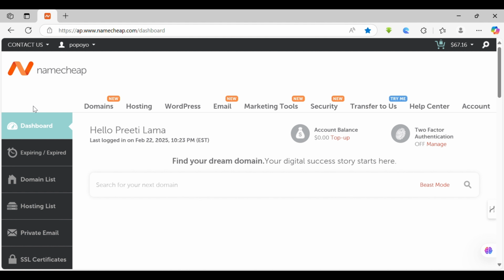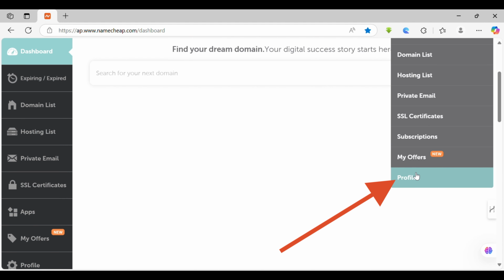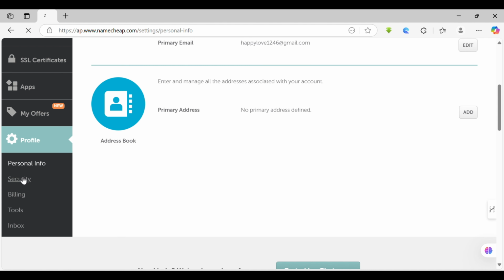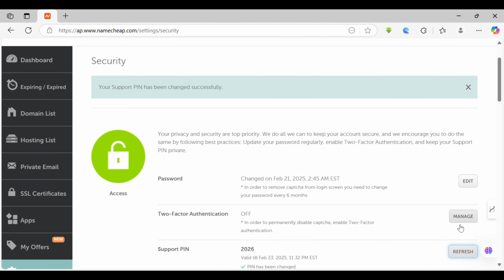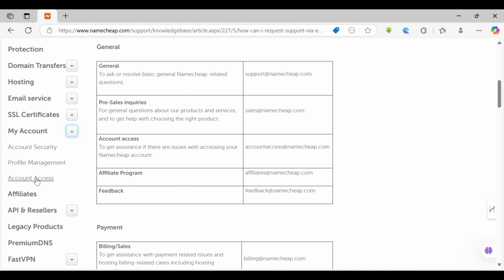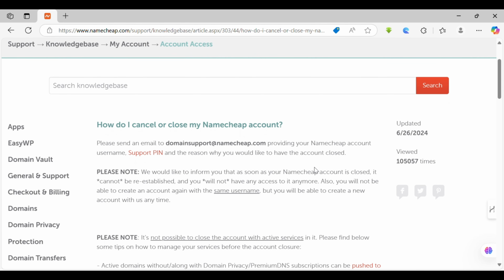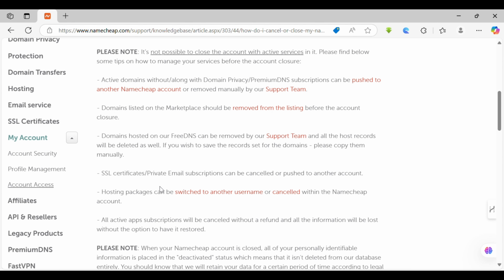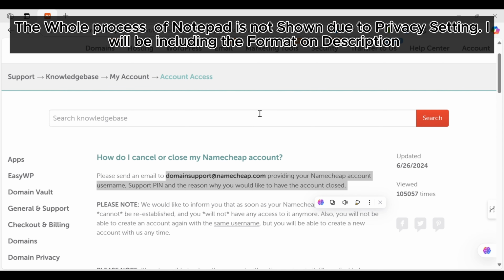How to Delete NameCheap Account on PC 2025?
Thinking about deleting your Namecheap account? In this video, we’ll walk you through the process of permanently deleting your Namecheap account and everything you need to know before taking this step. Whether you’re closing your account due to rebranding, switching providers, or other reasons, this tutorial will guide you through the process.

We’ll cover how to back up your data, clear any active services (like domains or hosting), and submit a request to delete your account. Plus, we’ll share important tips to ensure you don’t lose access to essential services or data during the process.

If you found this video helpful, share it with others who might need help deleting their account!